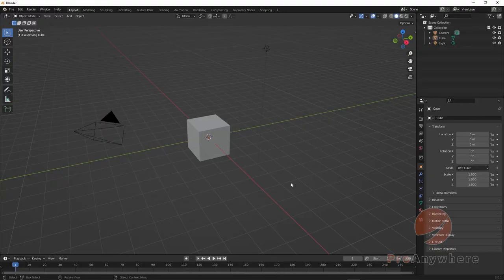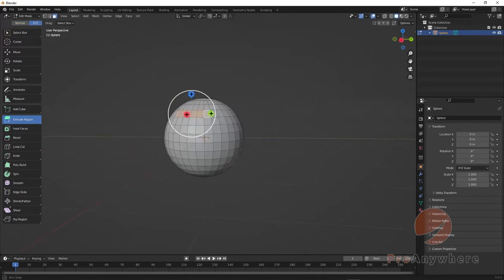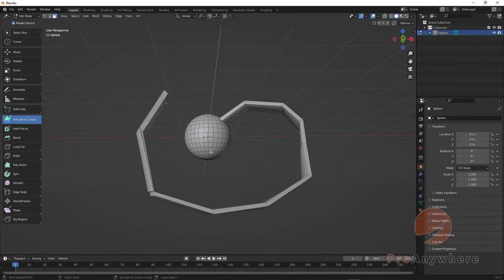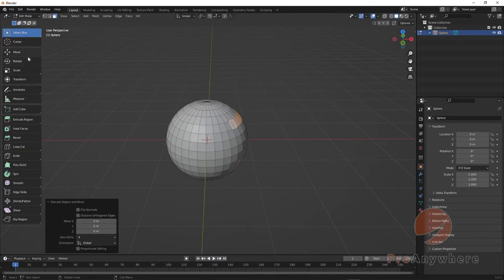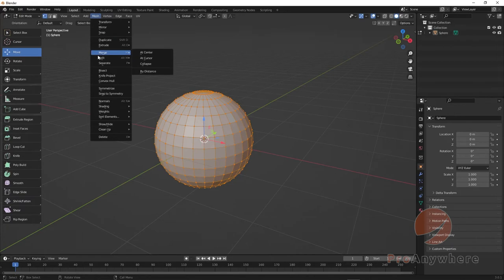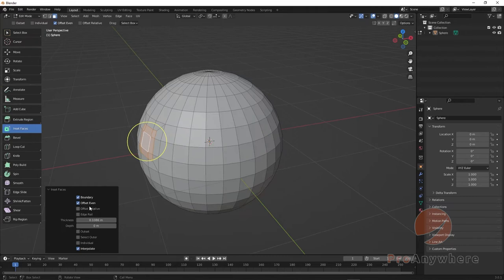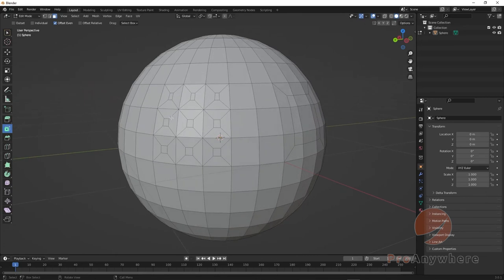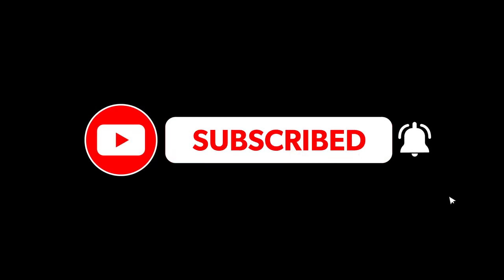Learn Blender 3 - Extrude and Inset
Learn what how a polygon mesh consist of vertices, edges, and faces

Learn how to set Quick Favorites menu with your favorite commands.